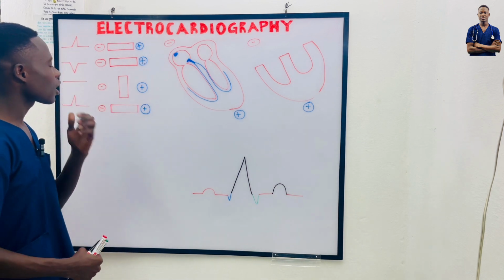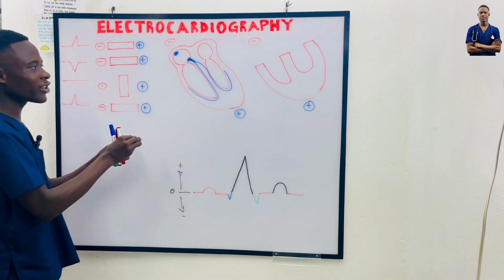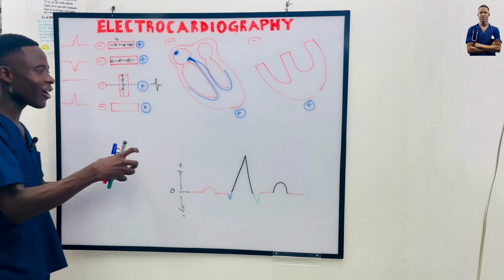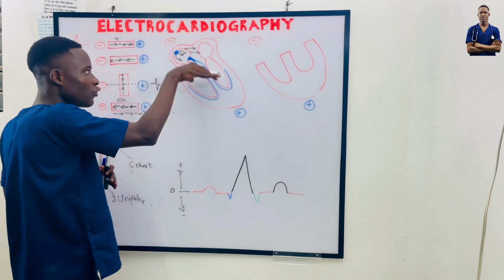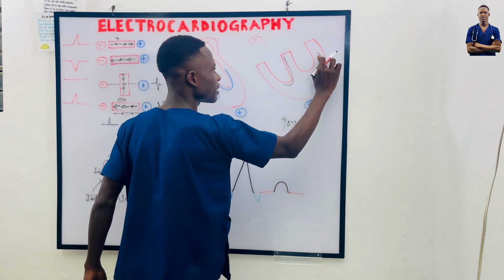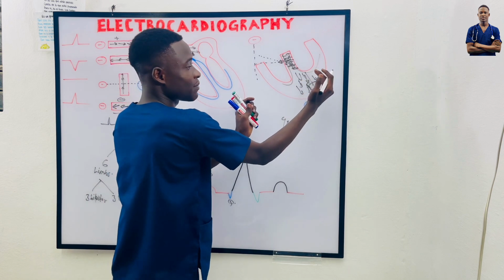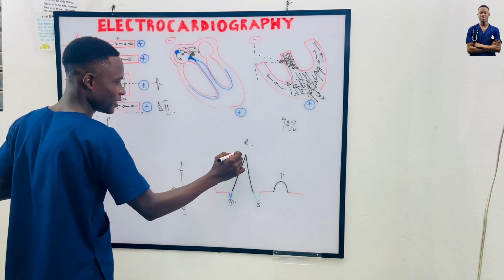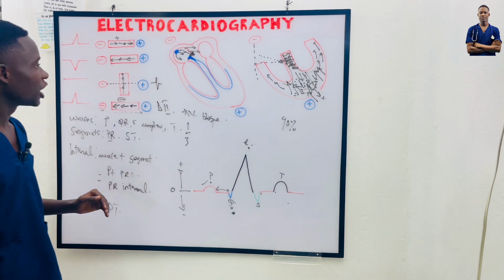Interpretation Of Waves, Segments and Intervals on EKG | Physiology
In this lecture Mike will be presenting
# WAVES, SEGMENTS AND INTERVALS interpretation on the EKG graph# which talks about how the movement of the vectors create positive and negative waves of P, QRS complex and T as well as PR and ST segments. Also the formation of the PR, RR, QT intervals